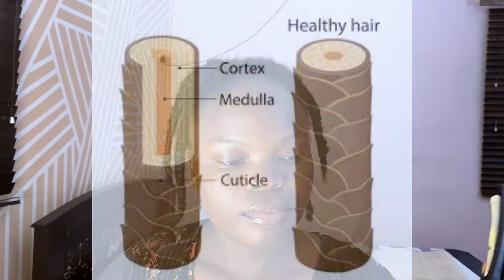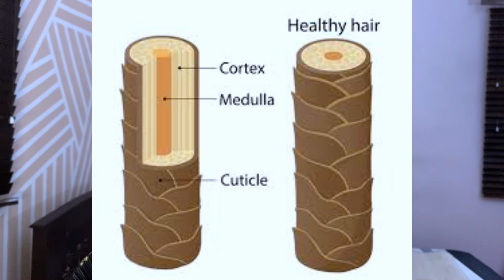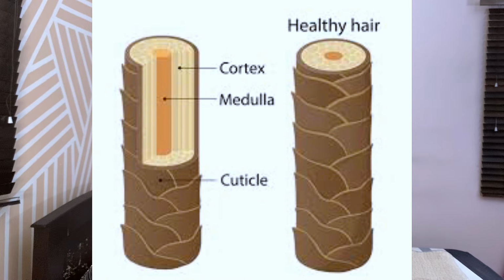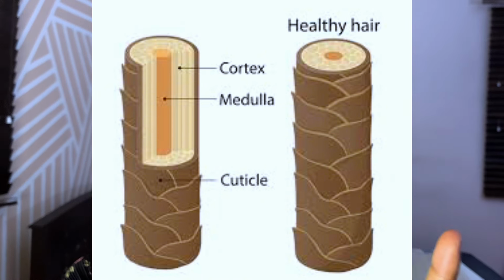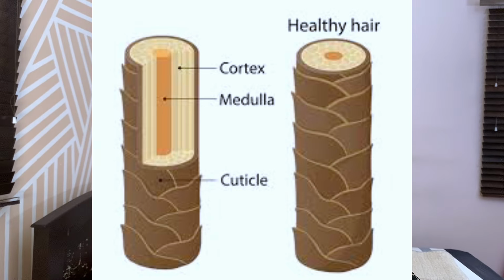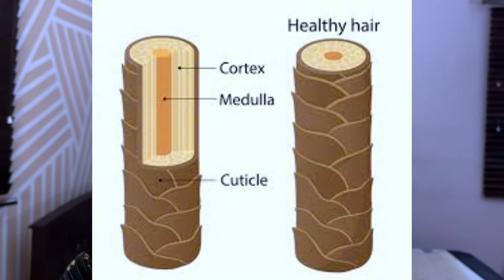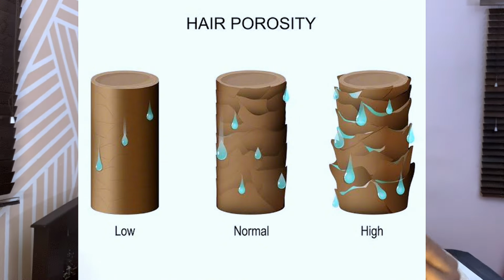DO THIS FOR INSANE GROWTH! THIS IS WHY YOUR HIGH POROSITY HAIR ISN’T GROWING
Most people don’t know this but your hair porosity can affect your hair growth and is one of the reasons why you won’t get a longer hair. If you want to get a better understanding of high porosity hair, how to care for it and the types of product to use.

YOU’LL NEVER GET A LONGER HAIR IF YOU DON’T KNOW THIS!! MASTER YOUR HAIR FOR MASSIVE GROWTH